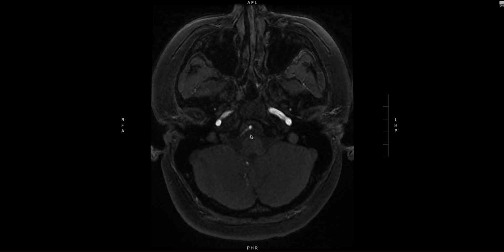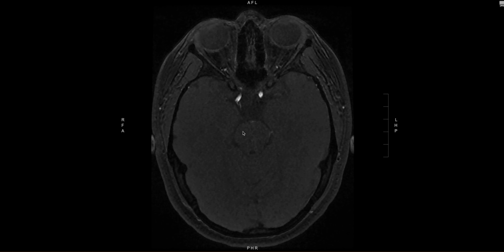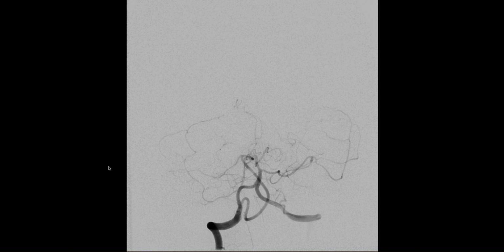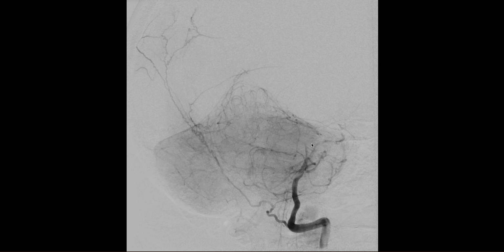Neuroradiology Call Prep Cases: Basilar Thrombus (CTA) Case 3 Discussion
Discussion of a case in the Basilar Thrombus (CTA) Case Series. Learn more and see the full case archive at stepwards.com